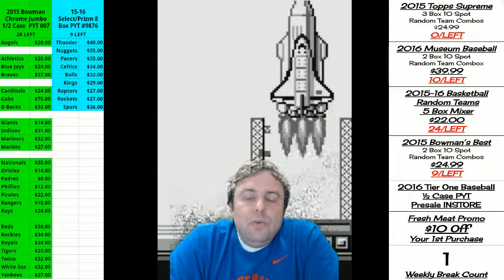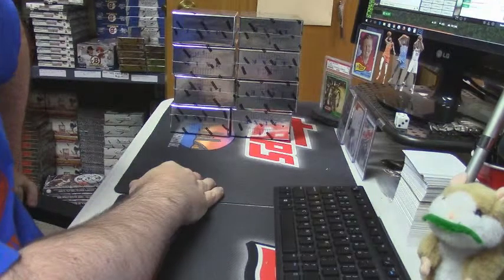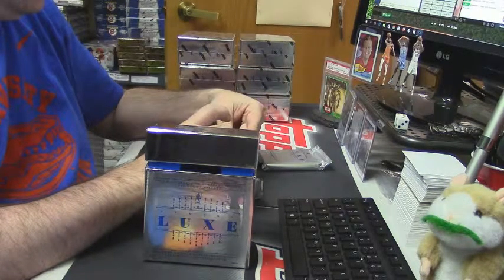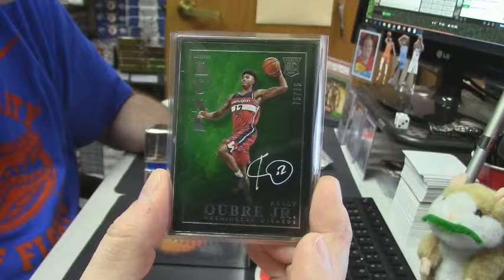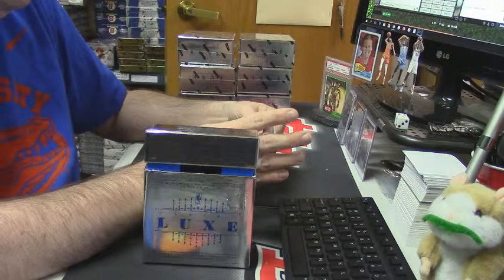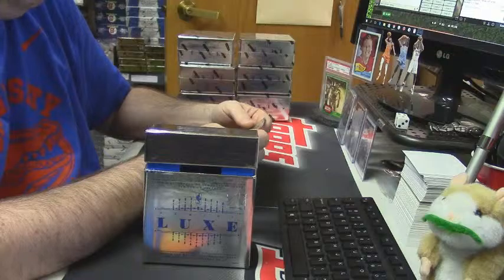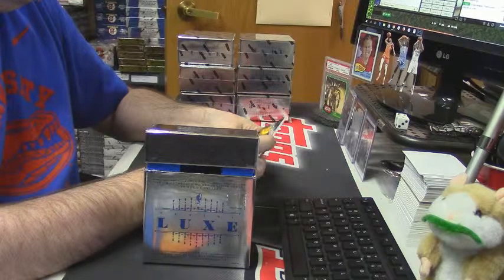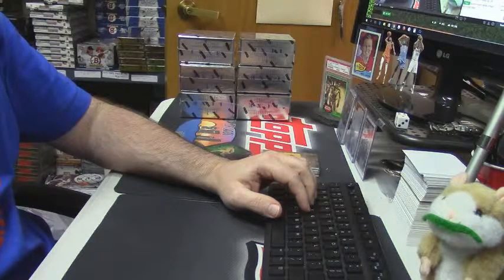2015 16 Luxe Basketball 2 Box Personal choob